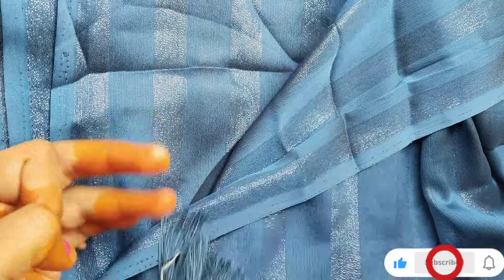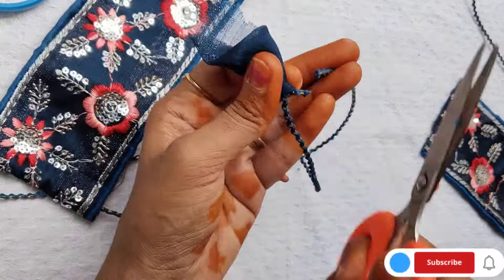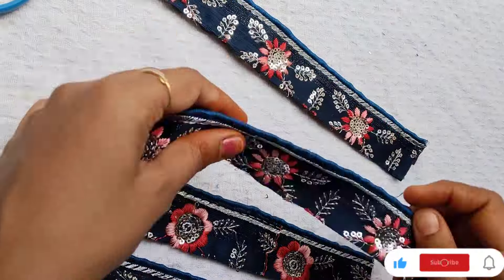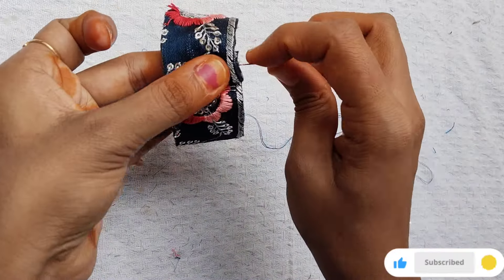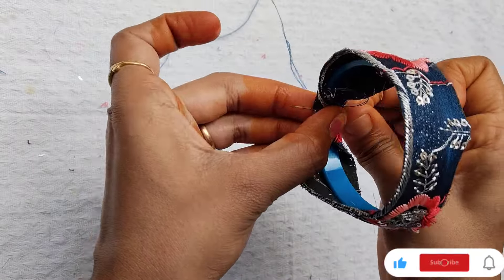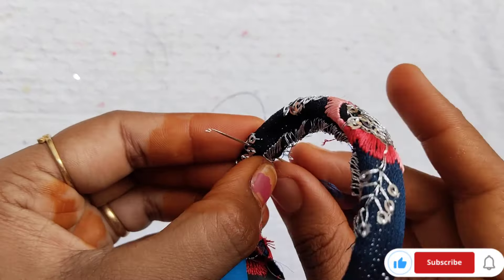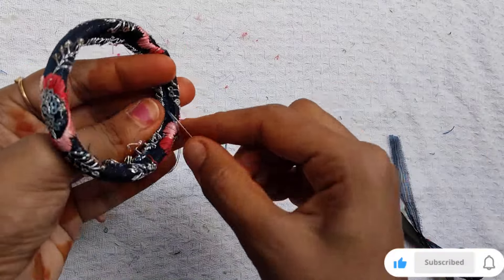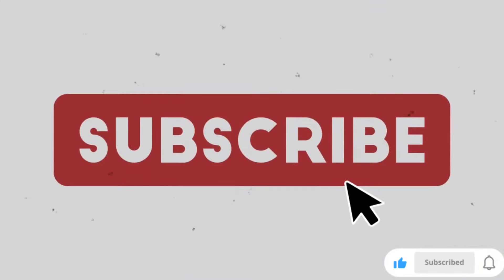How to make fabric bangles ♥️|Best out of waste|Fabric jewellery🌼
Hello 👋 fam.
In this vdo am using a worked hip belt for bangles.
♥️. Don't skin.. don't Miss the tips ☺️
♥️. comment down your opinion 🌼